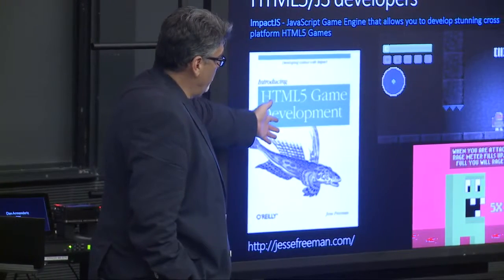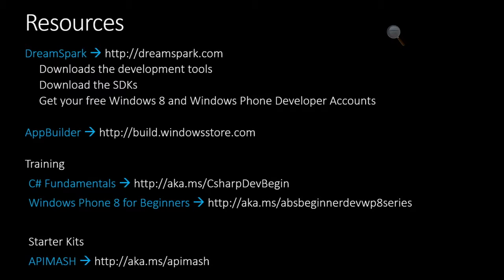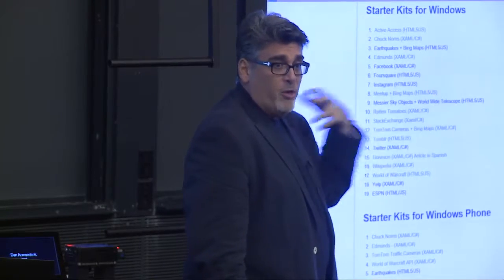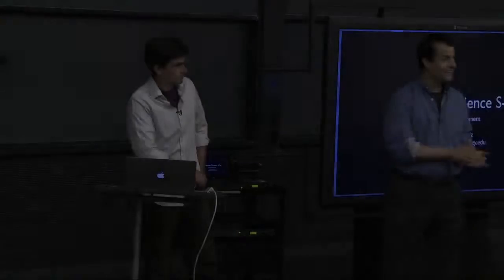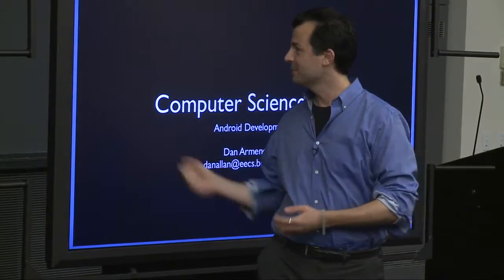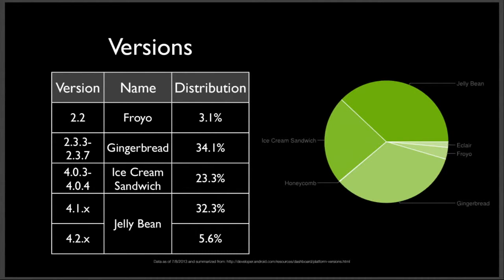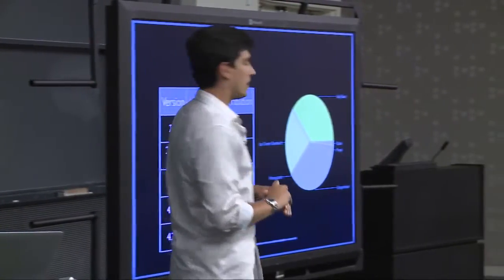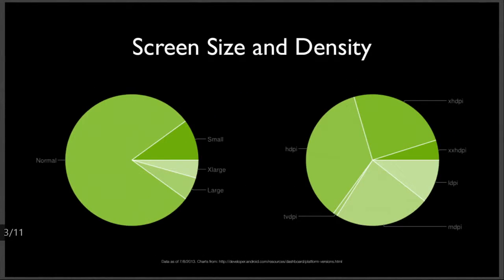iOS Mobile App Development Tutorial For Beginners # Lecture 6 # Part 6